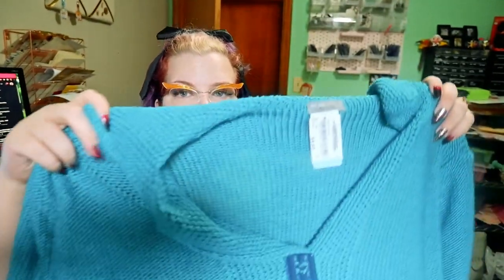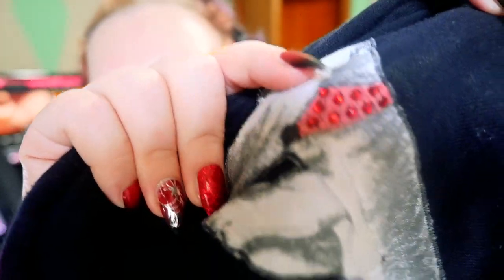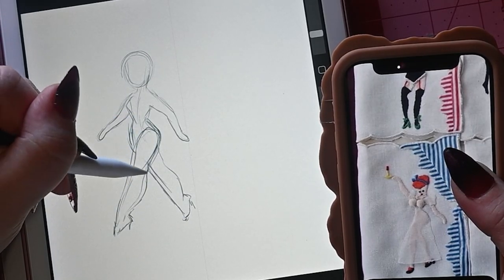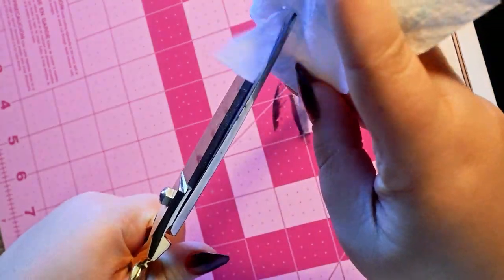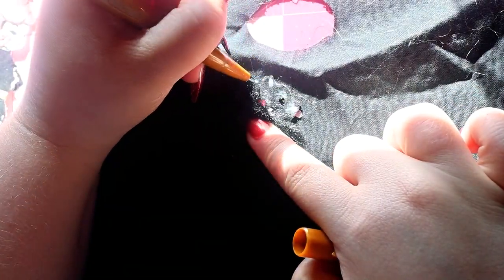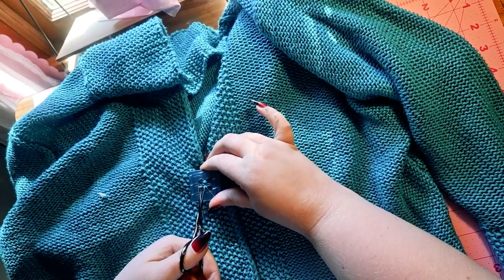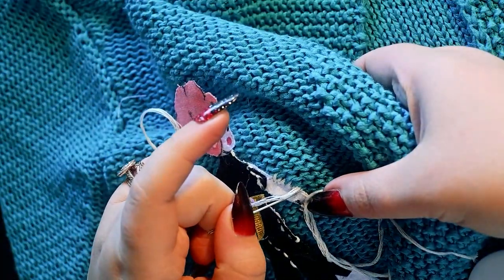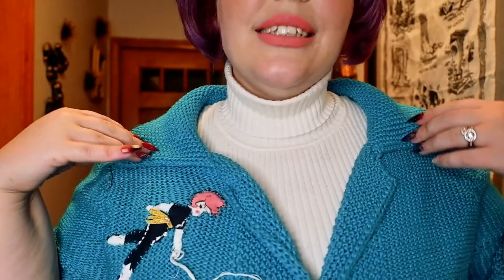making appliques to go on a cardigan i thrifted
@savannahAlexandraArt on fb, insta, tiktok